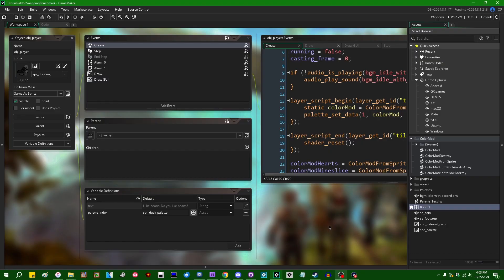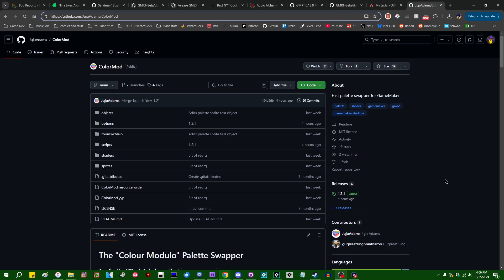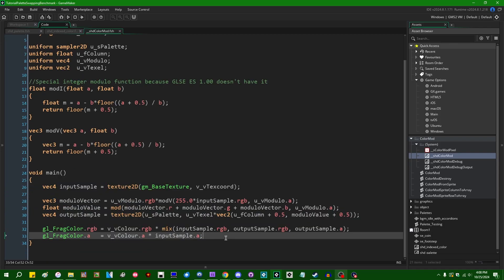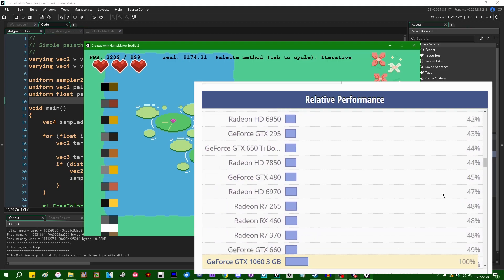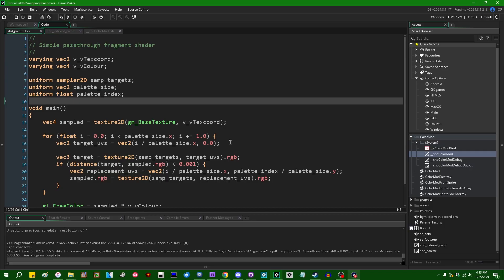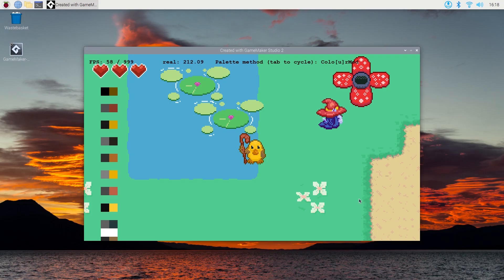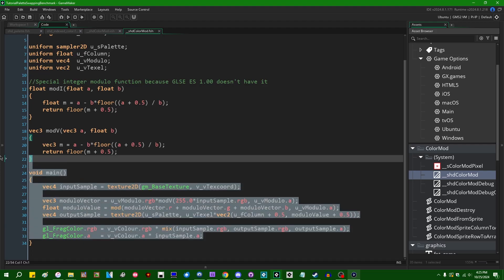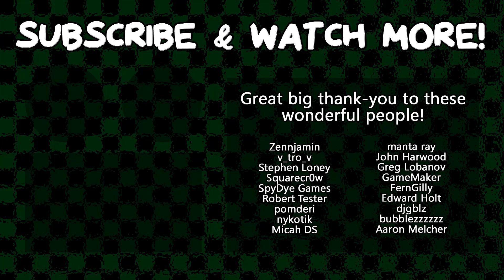Palette Swapping Performance in GameMaker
We've talked a good amount about palette swapping in GameMaker recently. Now let's have a look at how various methods compare performance-wise!

The project on Github; try it out yourself!

0:00 The situation so far
2:55 Palette swapping performance: the theory
3:57 In theory there's no difference between theory and practice; in practice, there is
6:18 Okay but what happens on the Raspberry Pi 4?
8:23 So which palette swapper should I use?
10:10 The end

That promised social media link spam.